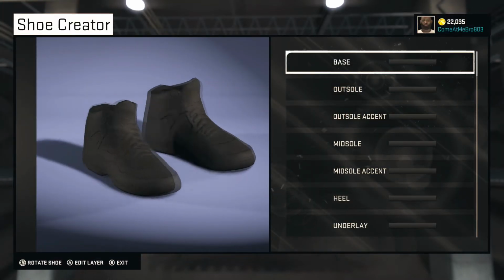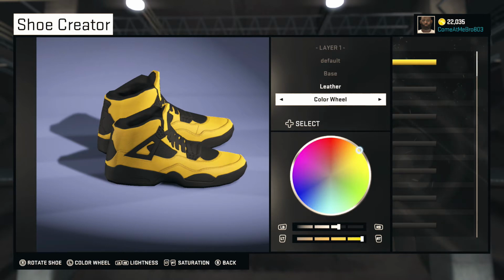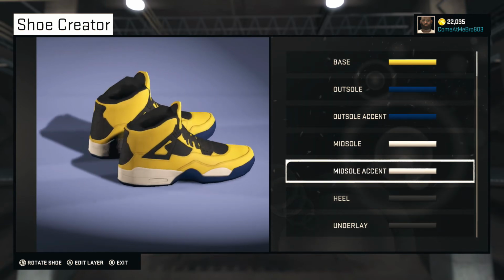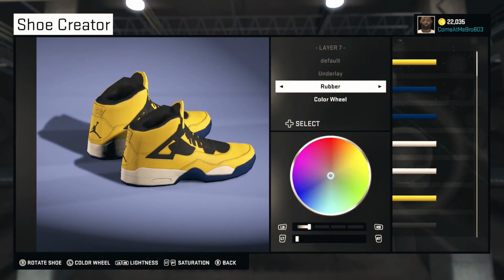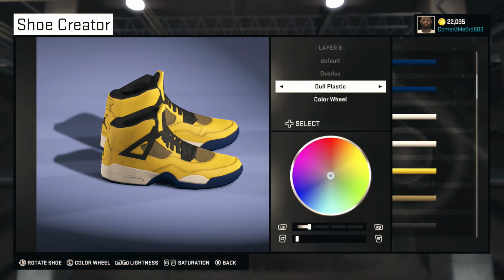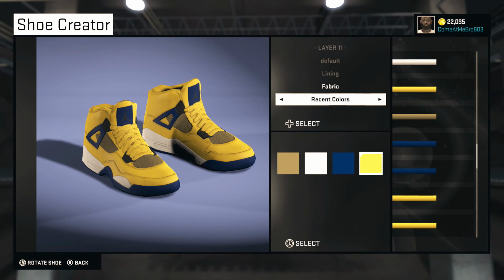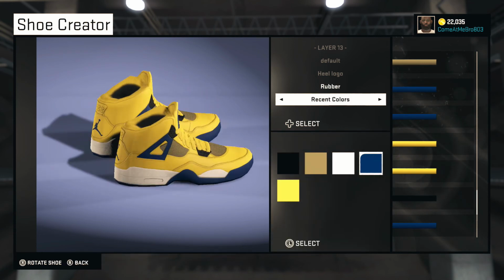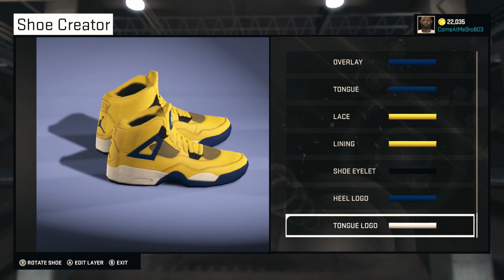NBA 2K15 Shoe Creator | Jordan 4 Lightning | Xbox One PS4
What's going on YouTube! I am back with another episode of NBA 2K15 Shoe Creator series. If you like this video make sure to DUNK that LIKE button. Thanks!!!